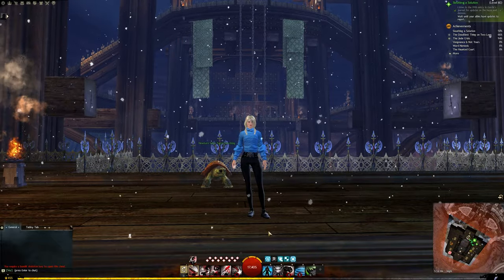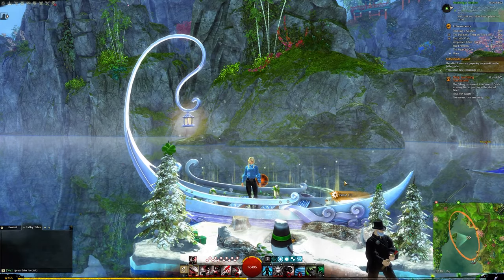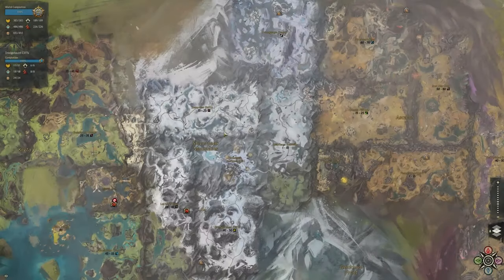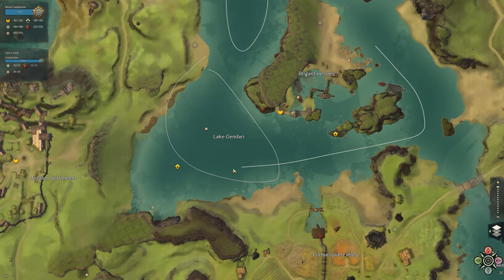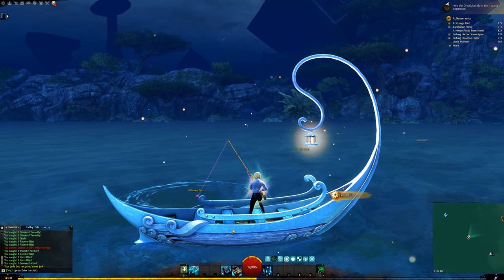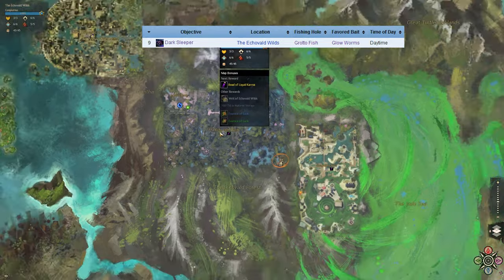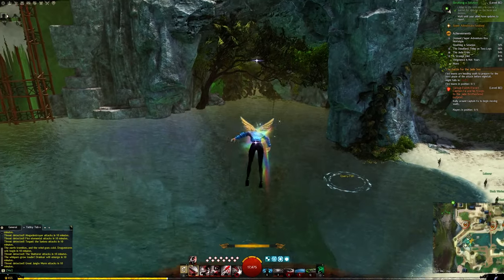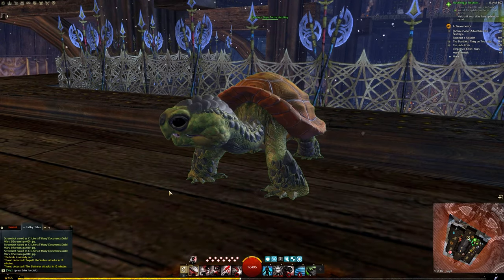GW2 A Strange Diet MASTERY POINT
GW2 A Strange Diet achievement which rewards and End of Dragons Mastery point AND a Newborn Siege Turtle Hatchling for your home instance. Timestamps below;

0:00 Where to turn in each fish
1:00 Fishing Power Tips (basically a mini fishing guide 🤣)
     Fishing Rod, Fishing Bait, Fishing Lure, Fishing Food, Fishing Mastery, Fishing Party, +50 Heart Vendor (Tips on Fishing), Fishing on a Full Tank
4:10 Halibut
5:31 Unholy Mackerel
6:32 Slaughterfish
7:38 Goliath Grouper
8:41 Muskellunge
9:45 Dandan
10:30 Sailfish
11:18 Swordfish
12:33 Dark Sleeper
14:07 Chambered Nautilus
15:30 Dunkleosteus

GEAR
Monitor 1: Dell 1440p QWHD 144hz 1ms
Monitor 2: ASUS MG248Q 24" Gaming Monitor, 144Hz
Monitor 3: Huion Kanvas Tablet